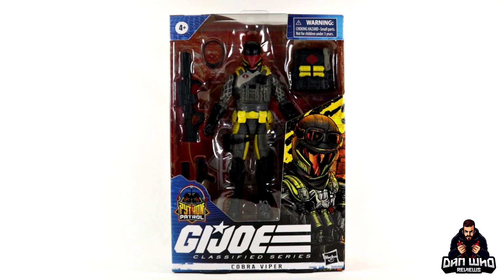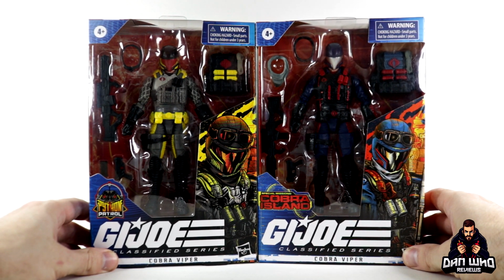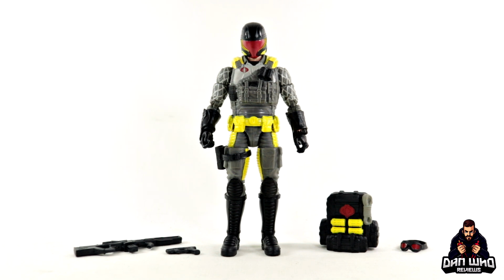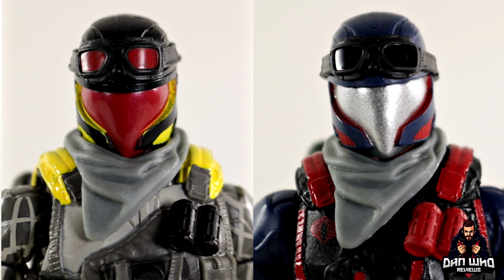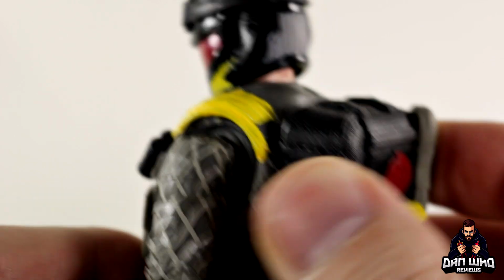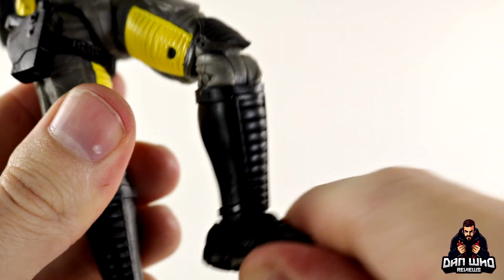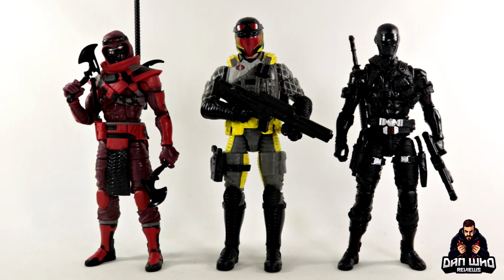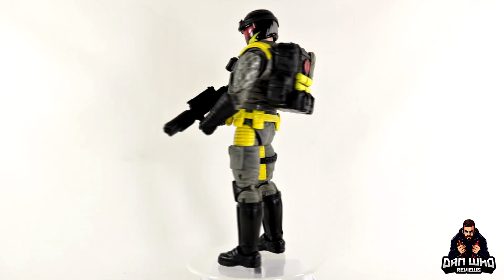G.I. Joe Classified Series Python Patrol COBRA VIPER Review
The G.I. Joe Classified Series evolves the characters fans know and love into a highly articulated 6-inch scale with premium deco and detailing. Features a classic design updated to bring the Python Patrol Cobra Foot Soldier into the modern era, plus accessories inspired by the character’s rich history. Joining some of the best artists in comics and graphic design in our artist partnership program, Anthony Petrie adds a unique style to the Cobra Viper package. This G.I. Joe Classified Series Cobra Viper figure features premium detailing and articulation for poseability (some poses may require additional support)